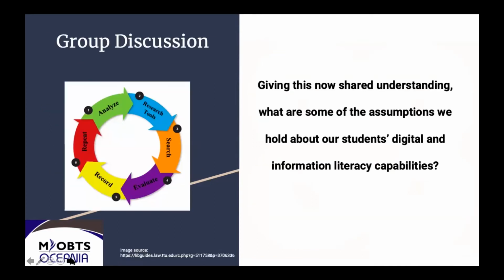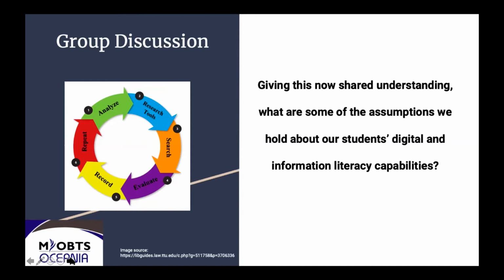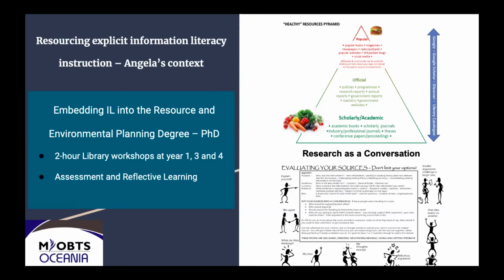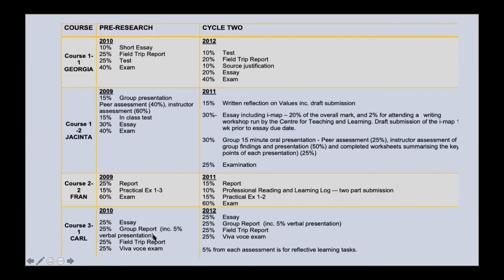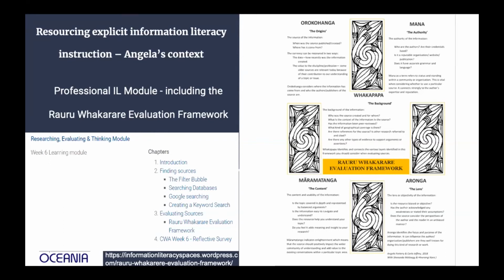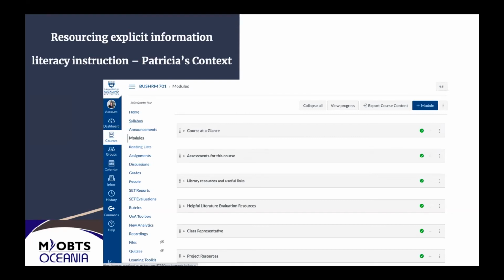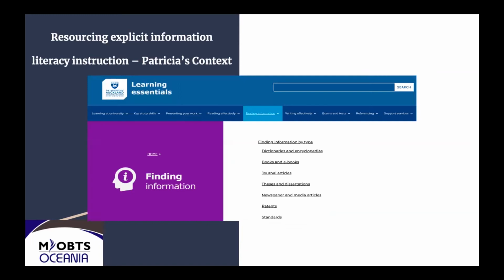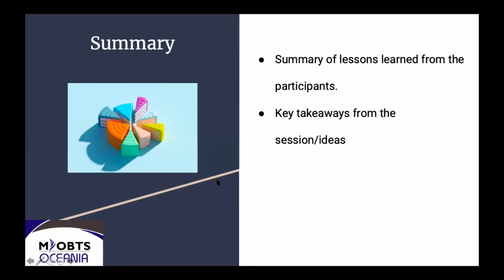Why Don’t My Digitally Capable Students Use Better Information?...Embedding Information Literacy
Patricia Hubbard
University of Auckland
New Zealand

Dr. Angela Feekery
Massey University
New Zealand

Digital and information literacy skills are often hidden within the curriculum - a competency we expect students to develop, but one that we don’t explicitly make part of our courses. It is a dangerous assumption that tertiary learners today are already digitally literate and are able to evaluate information effectively. Access to quality devices, connectivity and information is not a given - it’s a privilege many are still denied. We want to ensure our students are becoming discerning, ethical users and creators of information. How do we support students to become information literate, lifelong learners?